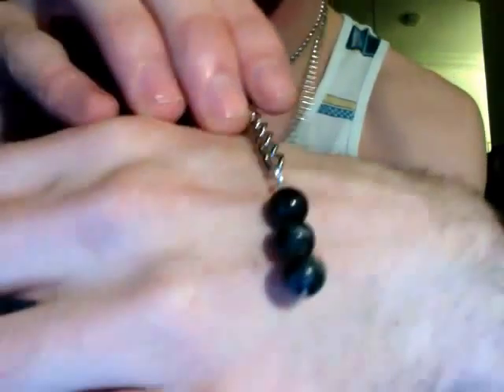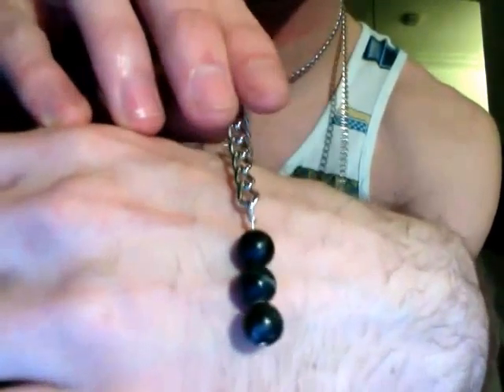First ever Youtube video